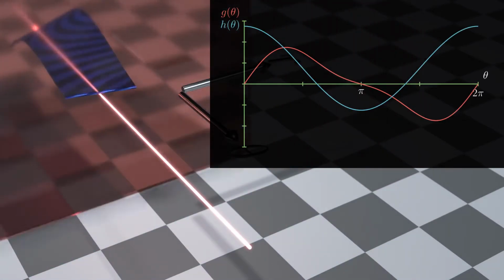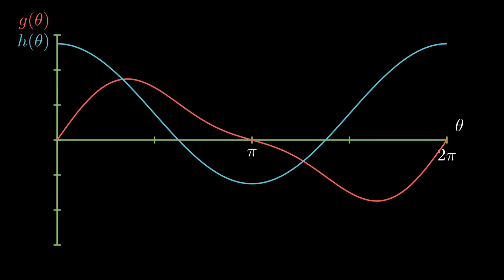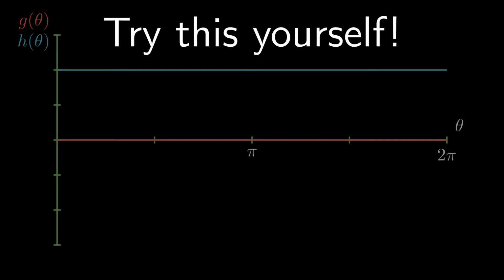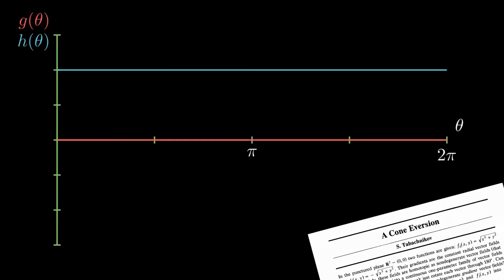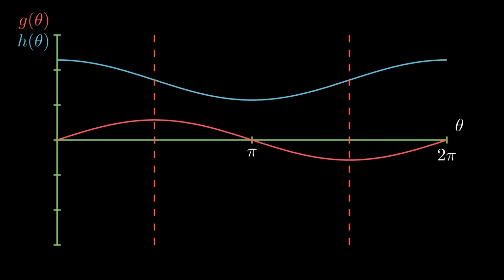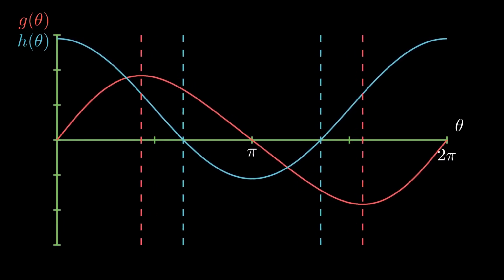A Cone Eversion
Based on the paper "A Cone Eversion," by S. Tabachnikov:

Tabachnikov, S. “A Cone Eversion.” The American Mathematical Monthly, vol. 102, no. 1, 1995, pp. 52–56. JSTOR, Accessed 12 Sept. 2020.